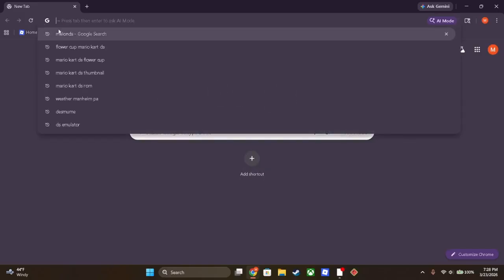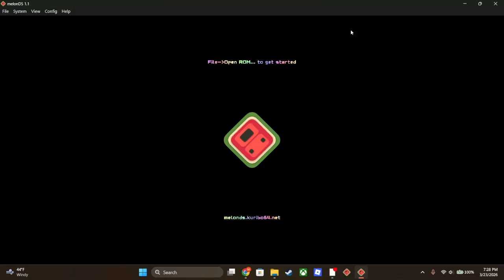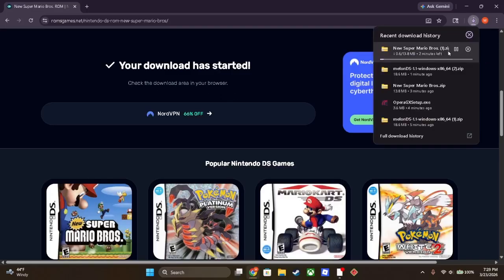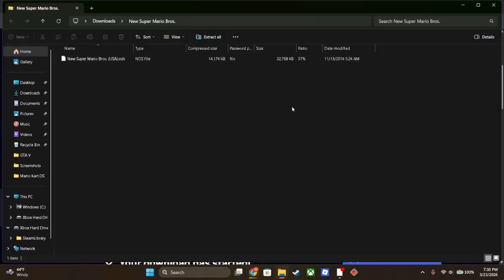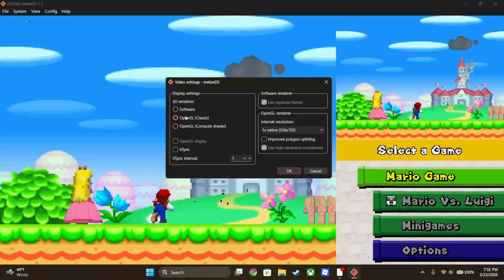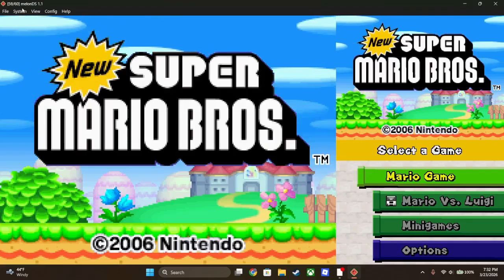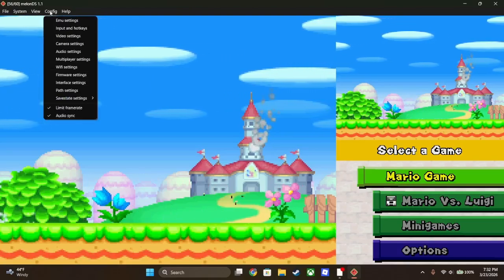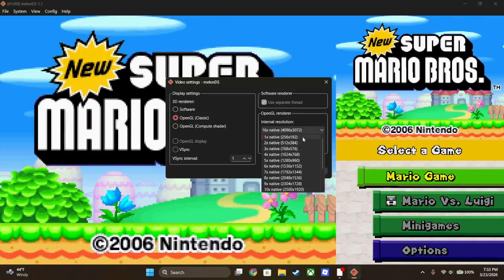How To Emulate Nintendo DS on PC (Easy Setup 2026)